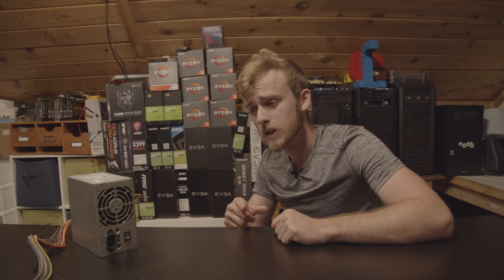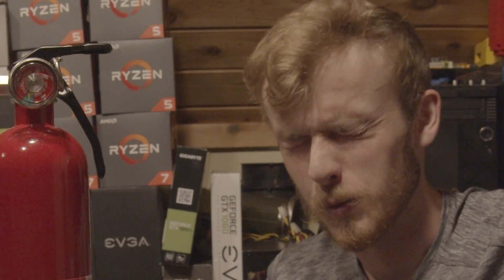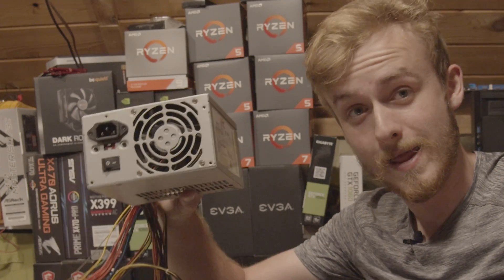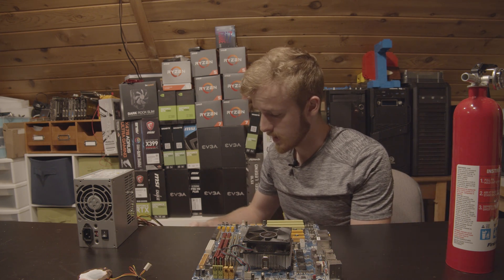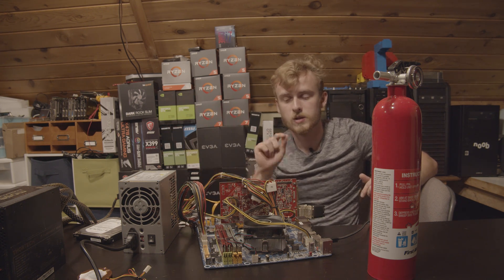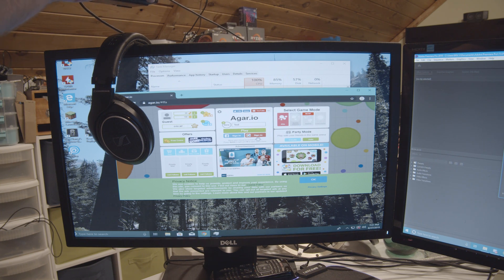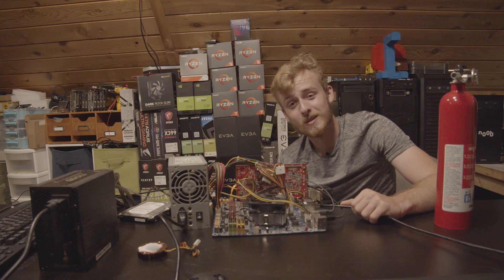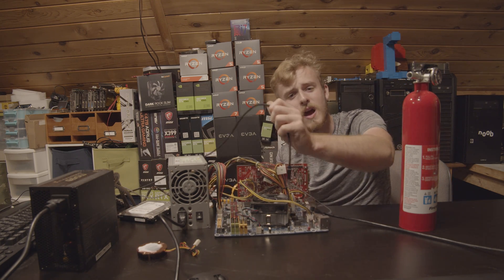I Bought The Worlds CHEAPEST Power Supply and It Ended Better Than Expected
I managed to grab this power supply for $0.12, or its scrap value. Today we put this NO NAME, NO RATING, and Un-Painted power supply to the test.

Important Info

Discord Servers

Music credit to NCS and their respective artists.